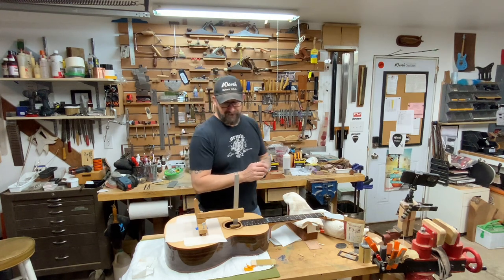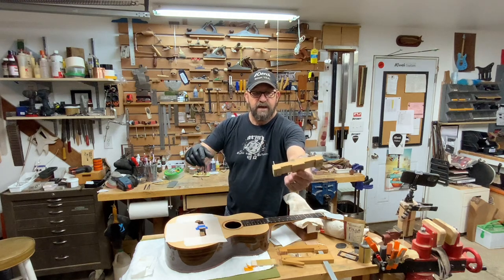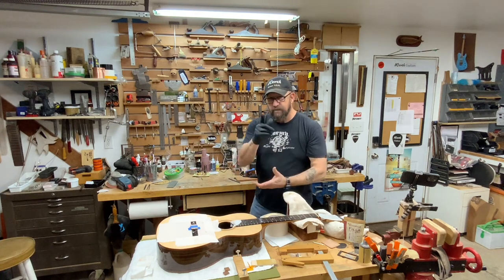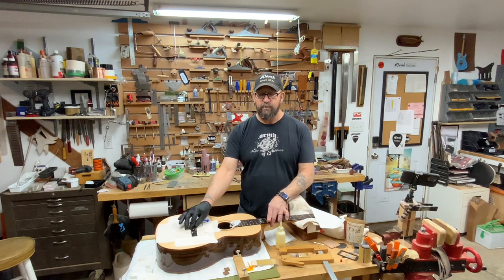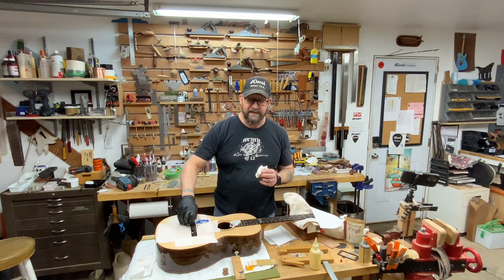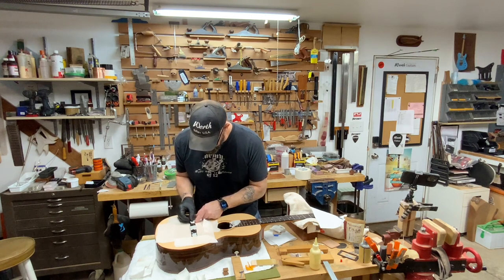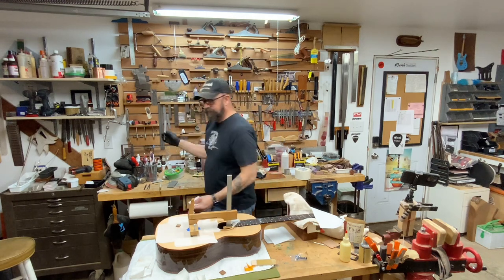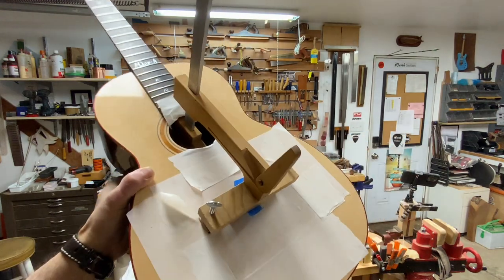Blood and the Bridge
Finally….I’m gluing the bridge onto the 00-28. It took a while but you can’t rush the finish. I’m using a little fixture I made for this along with a cam clamp that truly comes in handy for this particular job.